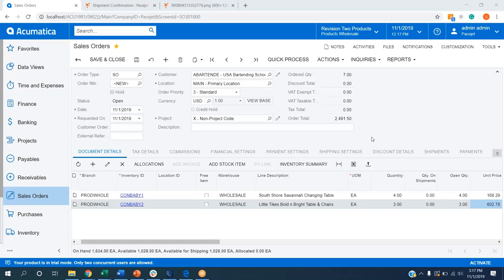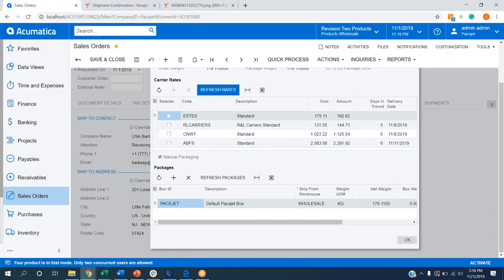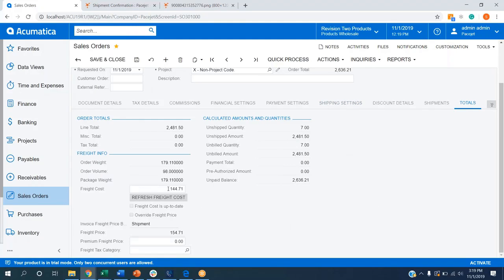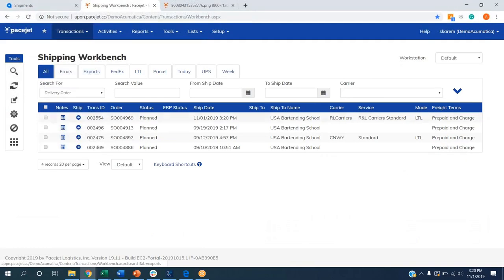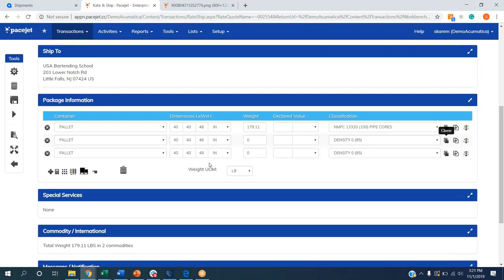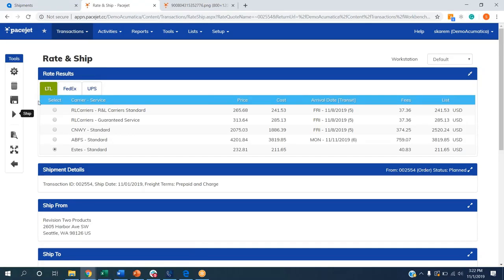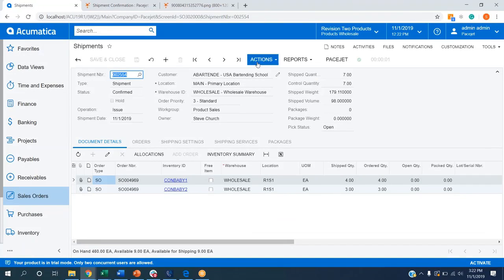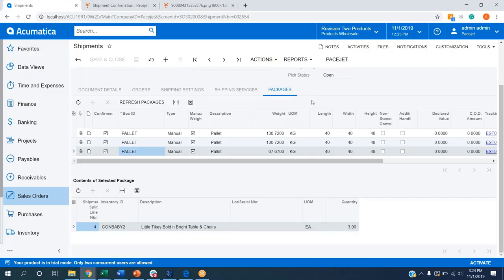Fully Connected Shipping for Acumatica - LTL Workflow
In this video, you will see what a standard workflow looks like in Acumatica when you are processing an LTL shipment.